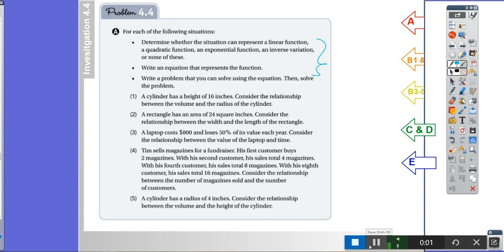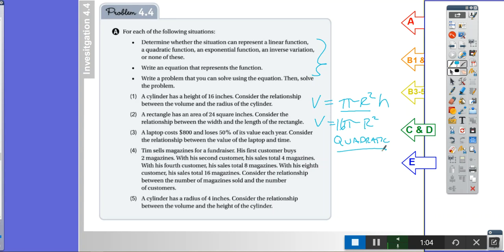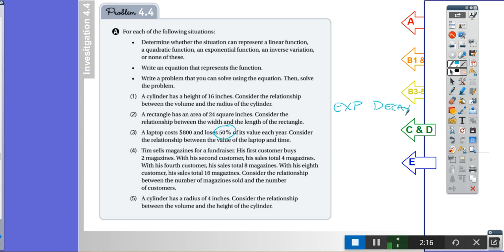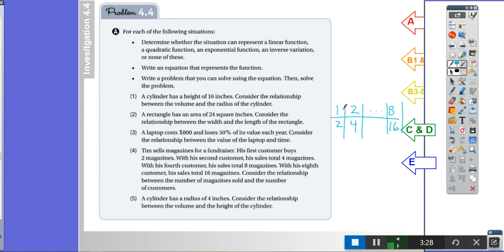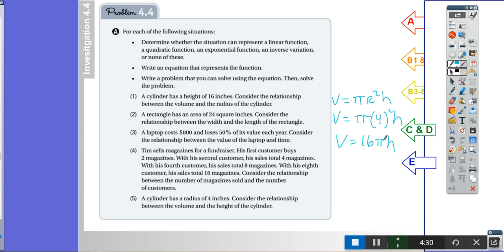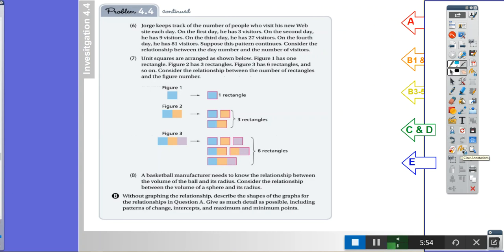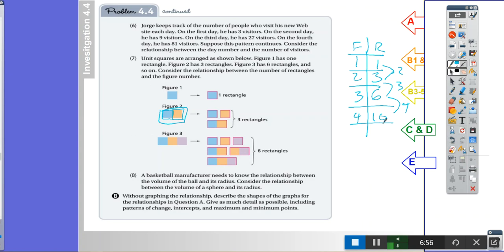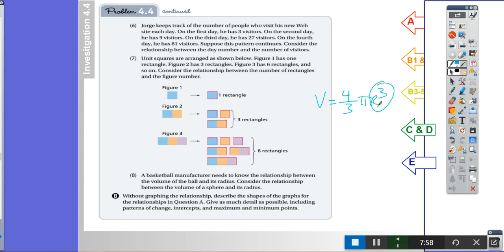Say it with Symbols inv 4.4 (partial summary)